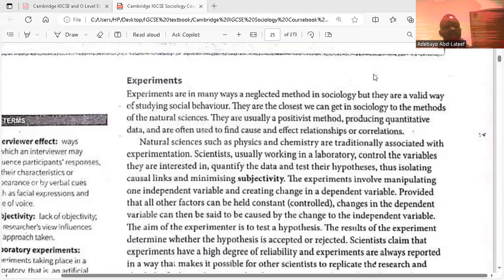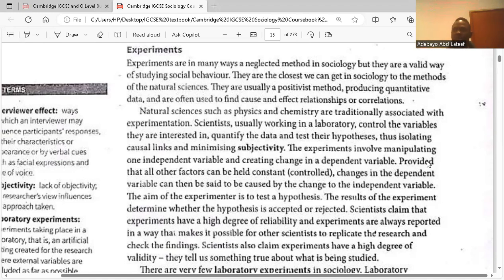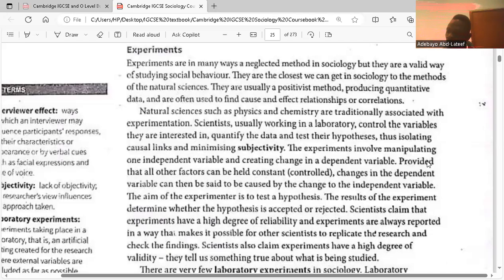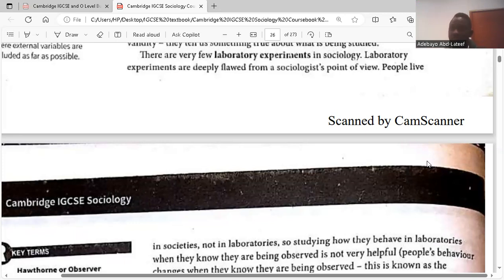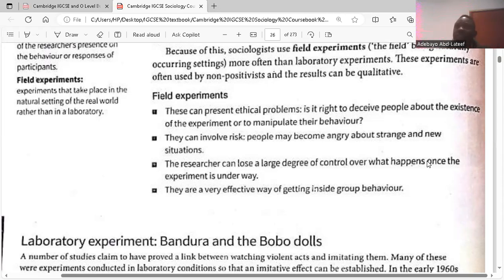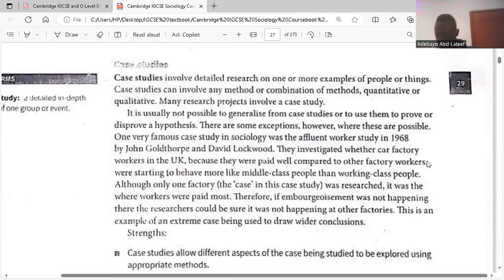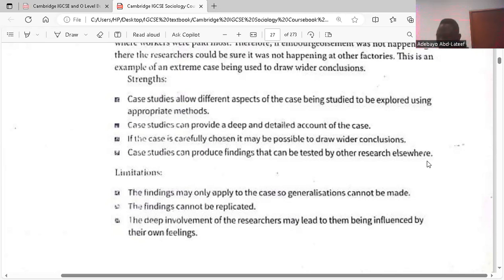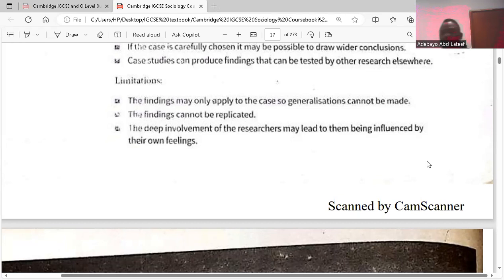Sociology IGCSE(Methods of Research , Experiments and Case Studies)